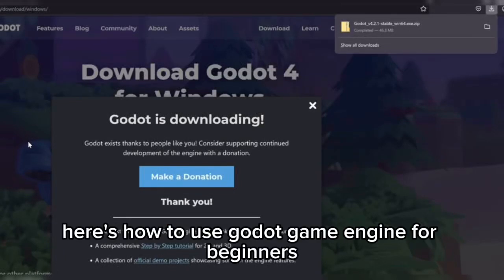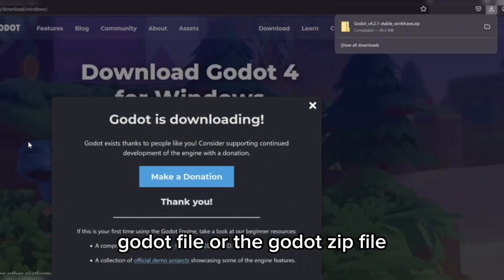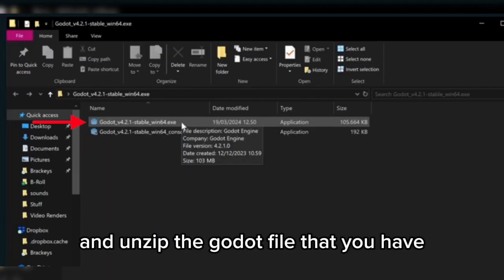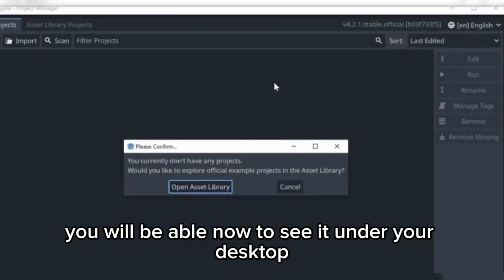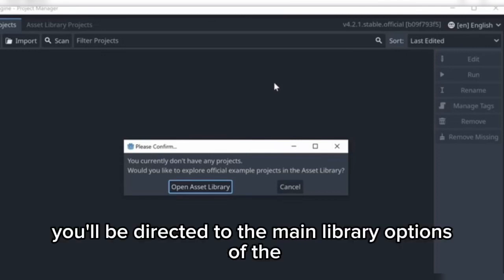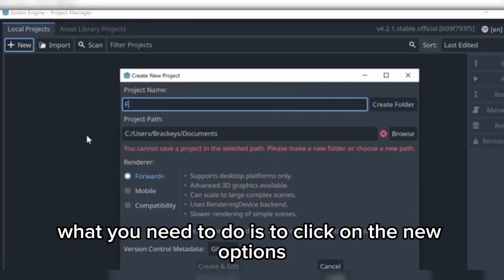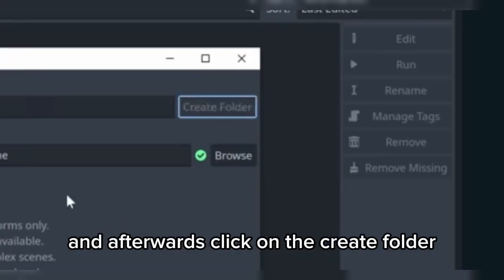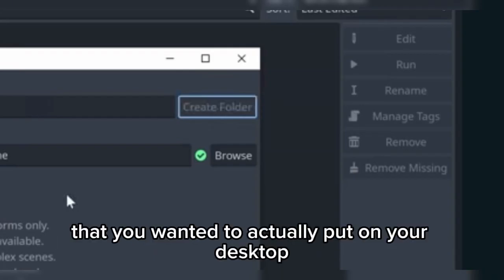How to Use Godot Game Engine for Beginners [Complete Guide]